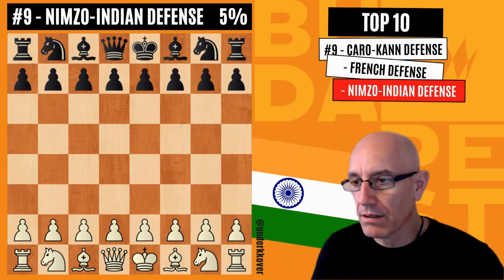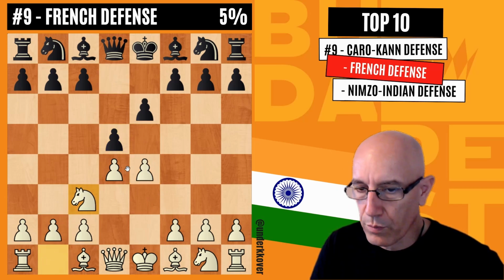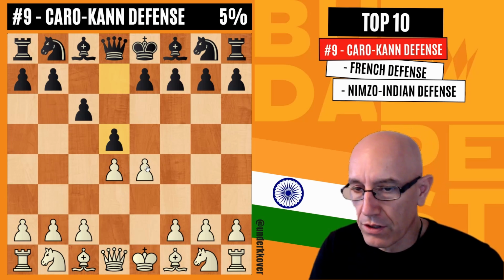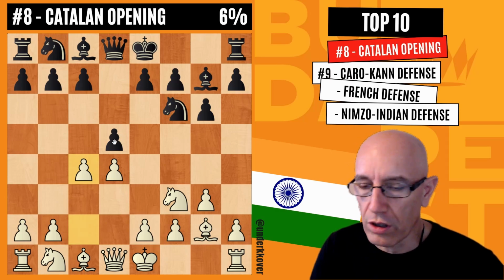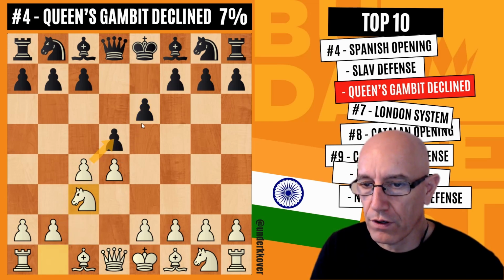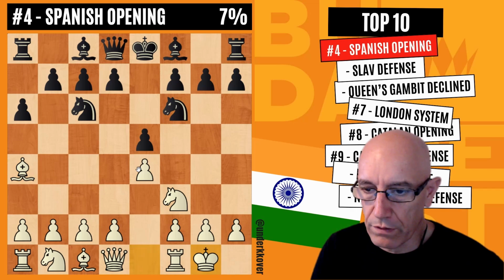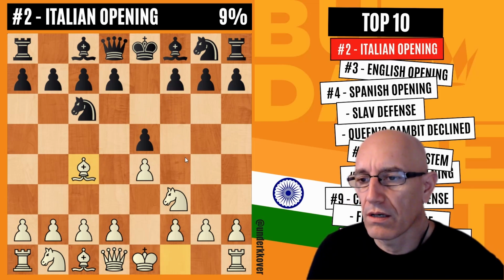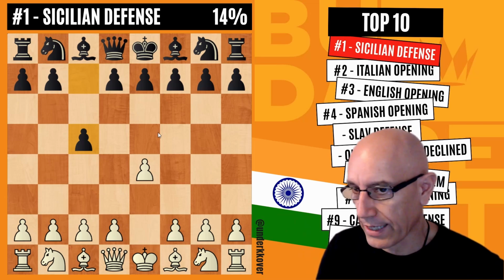Top 10 India's Teams Openings | FIDE Chess Olympiad Budapest 2024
Welcome to the Top 10 Opening played by the gold medalists, India, at the FIDE Chess Olympiad, Budapest 2024!

In this video, I present the top 10 openings played during the Budapest 2024 Olympiad both by the India Open team and the India Women team.

0:00 Introduction
0:10 Guess the top 10
0:20 Opening 9.3
1:53 Opening 9.2
4:19 Opening 9.1
6:28 Opening 8
8:15 Opening 7
9:38 Opening 4.3
10:32 Opening 4.2
11:20 Opening 4.1
12:50 Opening 3
14:02 Opening 2
16:09 Opening 1
17:55 Full list

I've selected the openings from the games of the 5 players from each India's team, both open and women section, focusing not on individual moves, but on the broader strategies revealed through their choice of openings.

Are you curious about which openings made the cut? Do you want to understand the strategies and tactics that shaped the tournament of the winning teams? Then this video is for you!

By understanding what are the popular openings, you can gain a deeper insight into the game, improve your own strategies, and even predict your opponent's moves.

So, join me on this journey and find with me, what were they playing. Don't wait, dive in now! Maybe one day it's you playing there!

👉 Enjoy my videos?